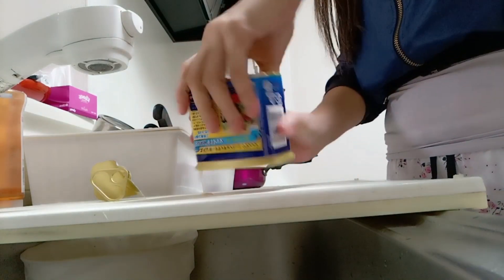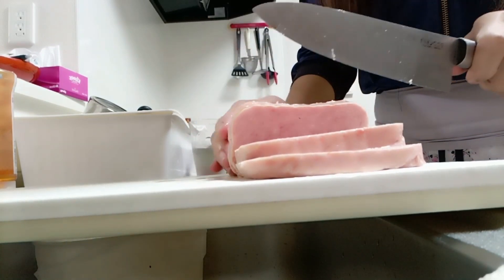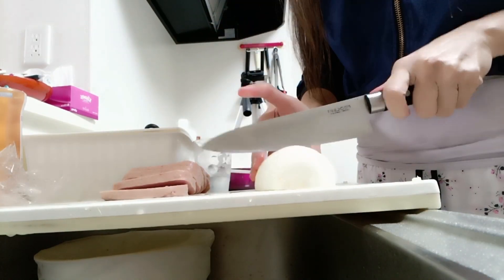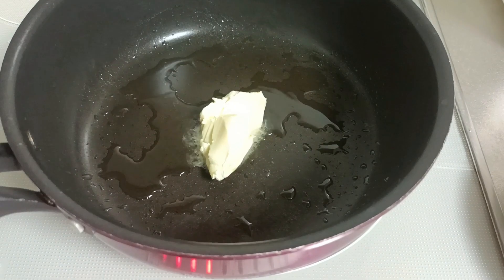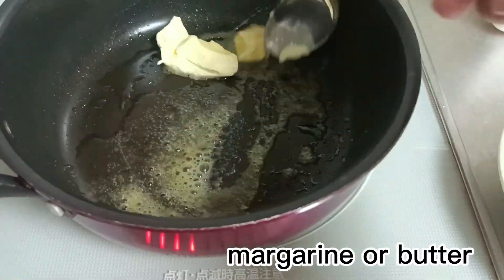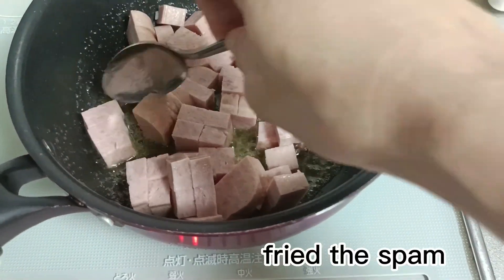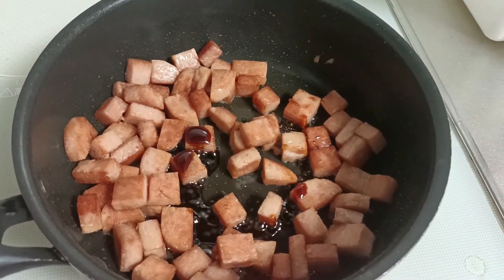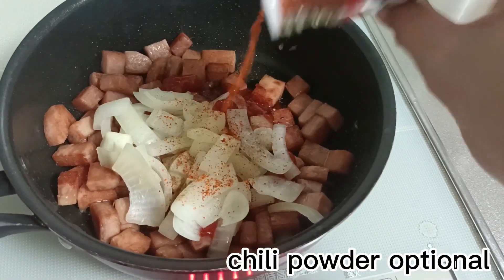PILIPINA SA JAPAN WALANG MAGAWA NAGLUTO NG SPAM